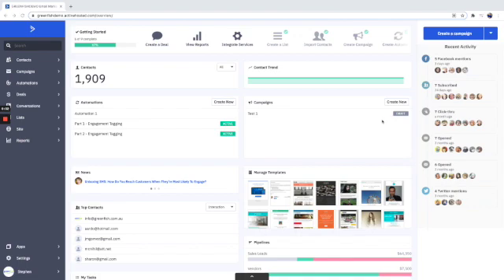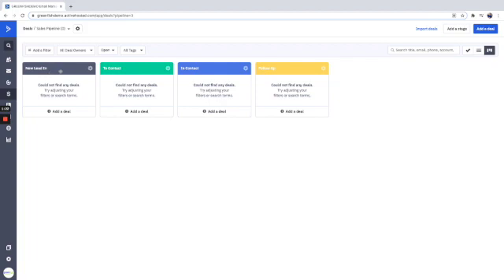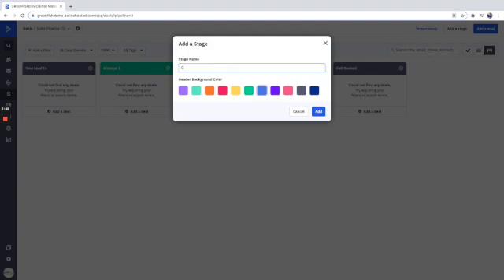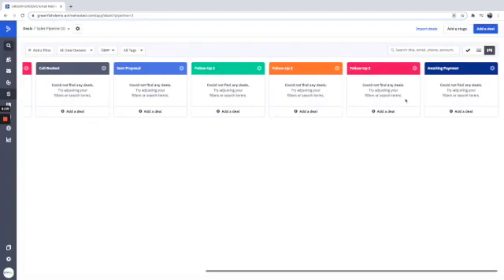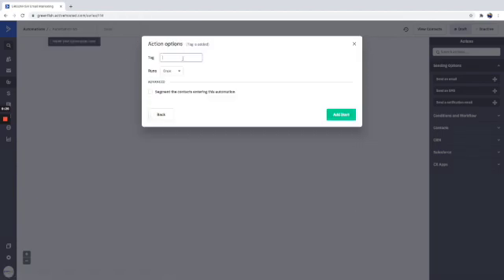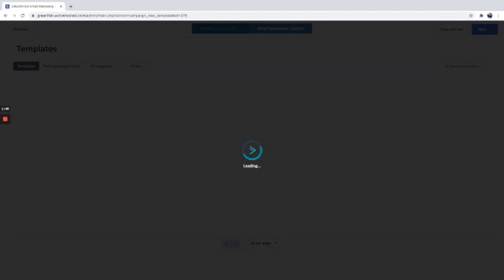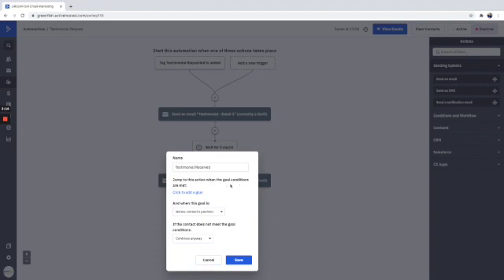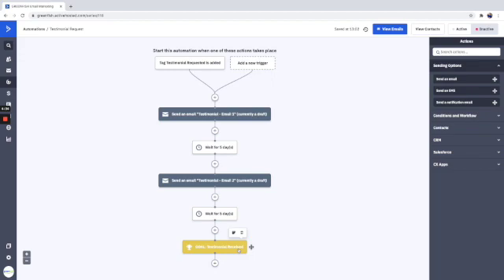10 Stage Sales Pipeline in ActiveCampaign (How to set it up)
How to set up a 10 Stage Sales Pipeline in ActiveCampaign, in this video we show you the 10 stages you should have and explain how they work with the Deals (CRM) section.